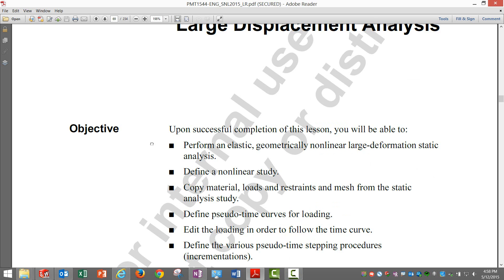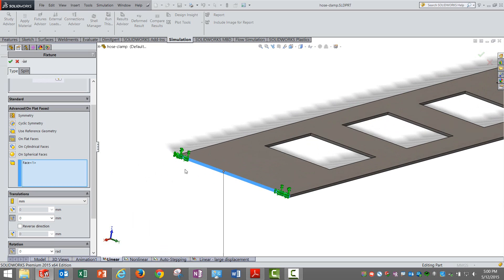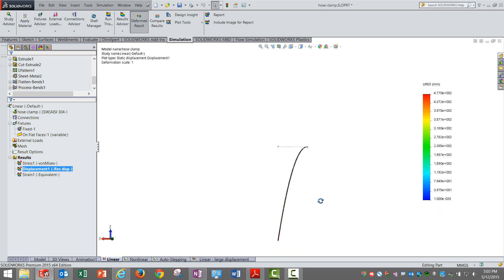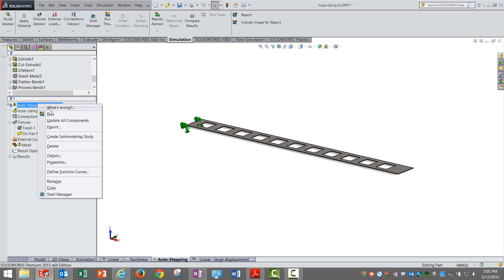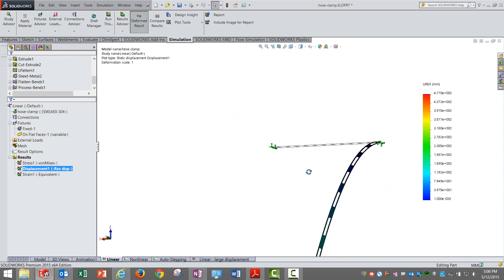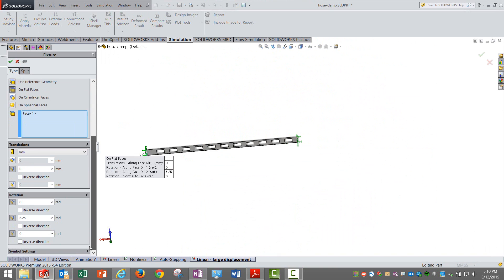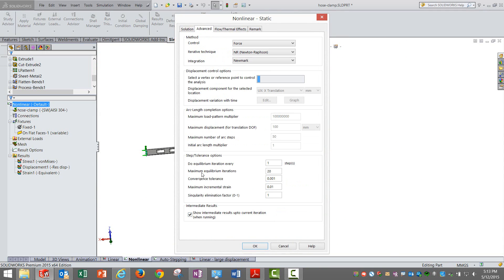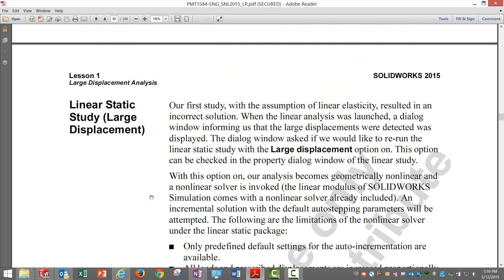2015 Nonlinear Lesson 1 Large Displacement